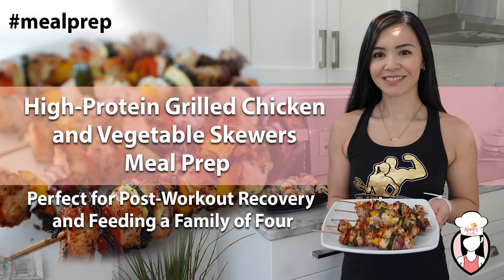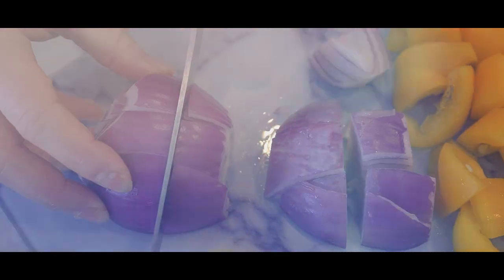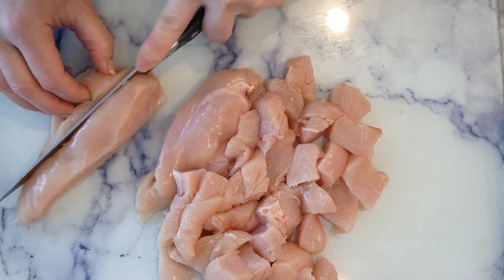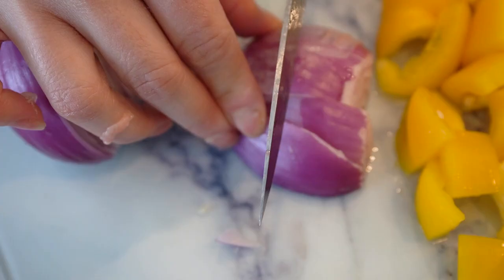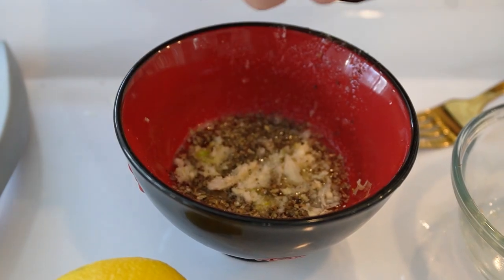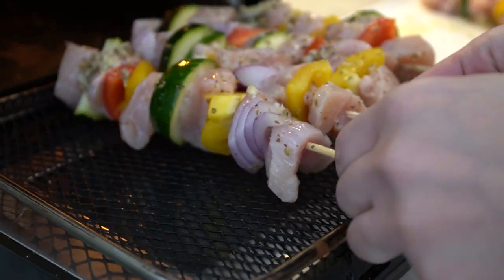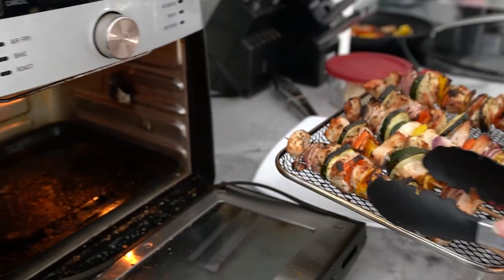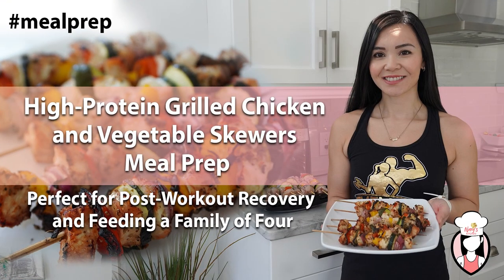High-Protein Grilled Chicken and Vegetable Skewers Meal Prep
Welcome to Nary's Kitchen! Today, we're making a delicious and healthy 20-minute meal perfect for post-workout recovery and feeding a family of four. Our high-protein grilled chicken and vegetable skewers are easy to make and perfect for meal prepping.

We start by preparing four pounds of boneless, skinless chicken breast cut into 1-inch cubes, and four bell peppers, red onions, and zucchini, all cut into 1-inch pieces.

Thread the chicken and vegetables onto skewers and coat with a marinade of olive oil, garlic, oregano, salt, and pepper. Grill and enjoy!

Each serving is around 350 calories with 30g of protein, 20g of fat, and 20g of carbs. Store leftovers in the fridge for up to four days.

Ingredients:
4 pounds boneless, skinless chicken breast, cut into 1-inch cubes
4 bell peppers, cut into 1-inch pieces
4 red onions, cut into 1-inch pieces
4 zucchini, cut into 1-inch pieces
2 tablespoons olive oil
2 cloves garlic, minced
2 teaspoons dried oregano

Macros per serving (4 servings):
350 calories
30g of protein
20g of fat
20g of carbs